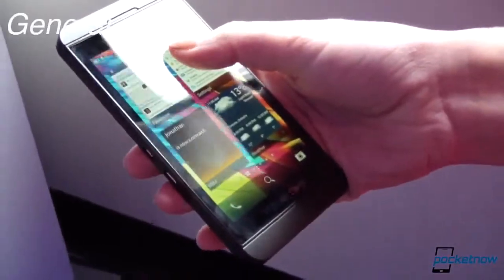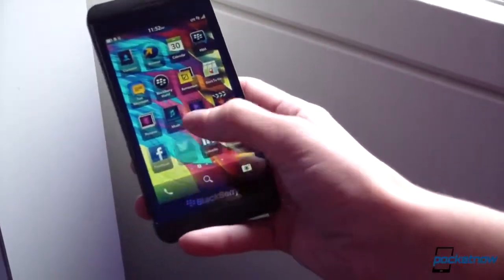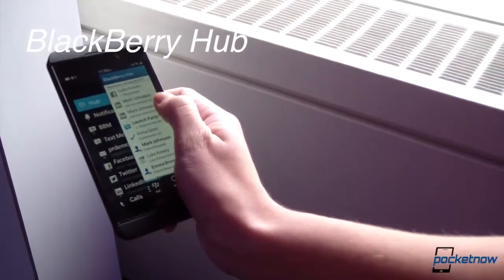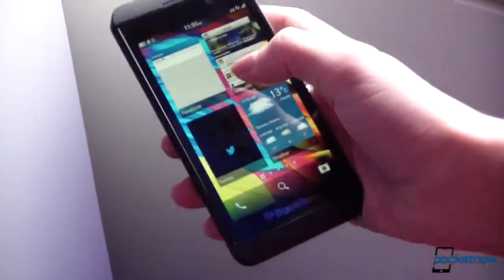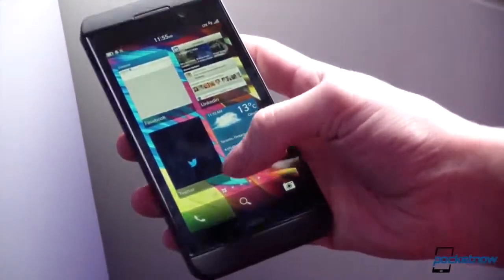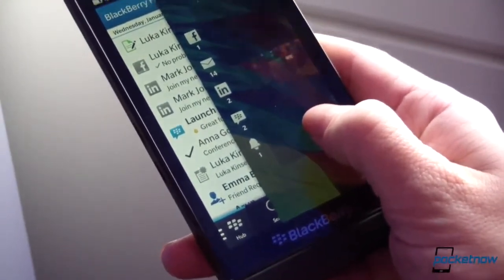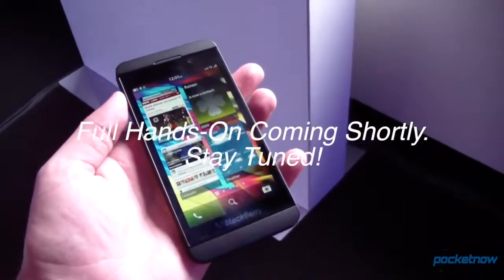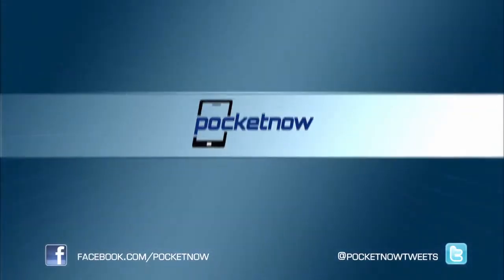BlackBerry Z10 Hands On & Software Tour